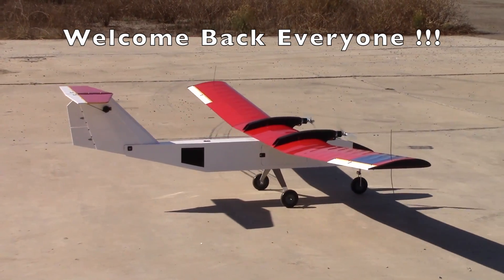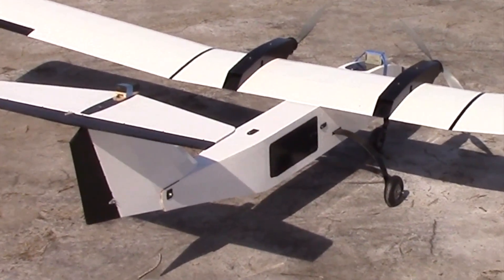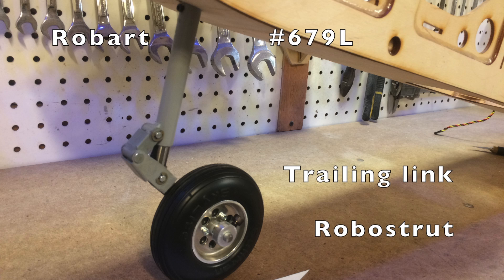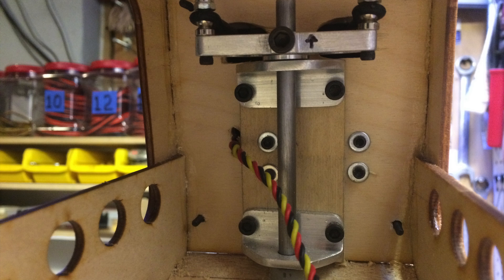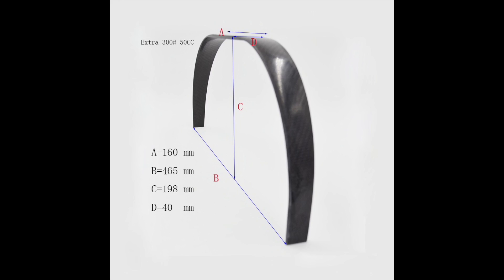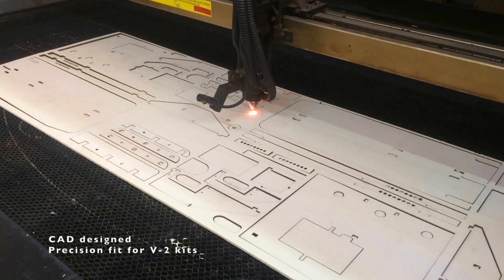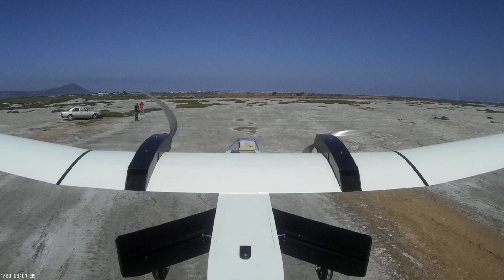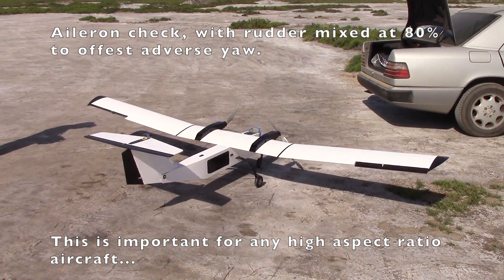Gemini V2 Custom- UAV Improved Air Brakes- Extensive Modifications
We've made it easier than ever to build your own AUTONOMOUS aircraft!   Here is a link to our full Ardupilot tuning guide PDF document that will guide you from setup to the first autonomous flight!  :

This Custom UAV is a Development model built with the purpose of flight proving some new hardware that we've been working on integrating to the airframe, due to popular requests for heavy duty landing gear, and the need we've seen for improved air brakes for use in Autoland for Arduplane.
It also uses the improved wing tips, large motors by DJI, 16 inch props, and a 6S "Tesla" style battery with anti-spark connector.   We list all of the hardware you will need to duplicate most of the mods to this airframe, and we'll have a solution for the air brakes soon as well, now that they are tested.